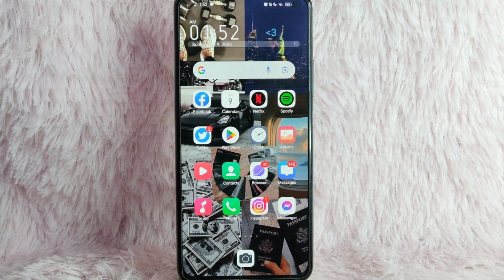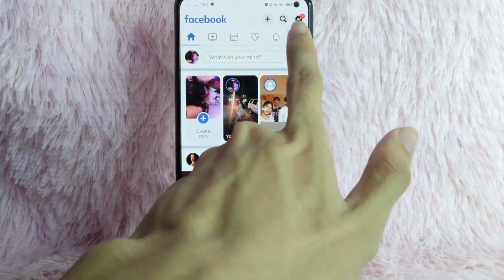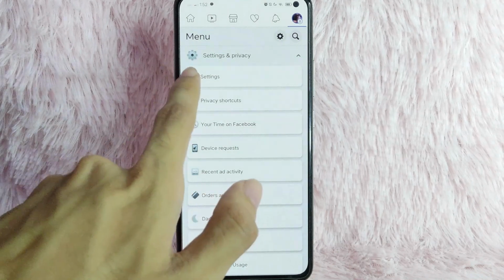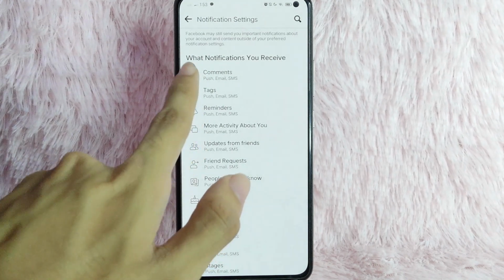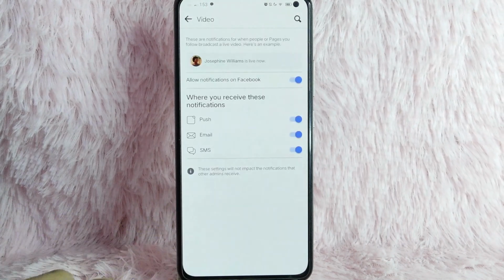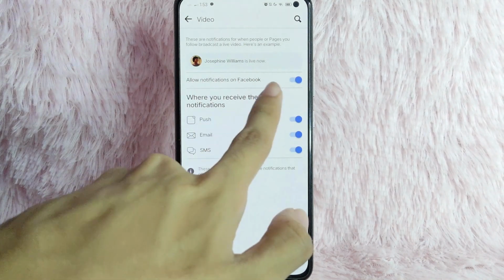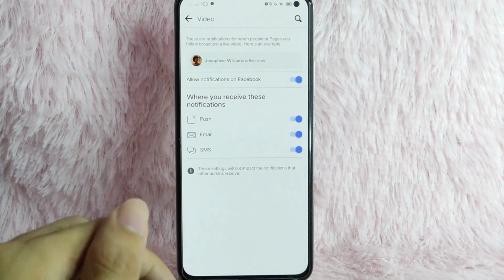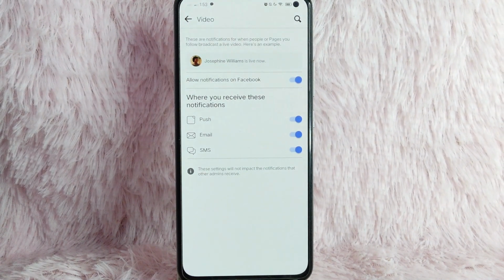✅ How To Manage Facebook Video Notification 🔴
About this tutorial:

Facebook is a social media platform founded by Mark Zuckerberg and his college roommates in 2004. It has since become one of the most popular and influential social networking services in the world.

Key features of Facebook include:

Profiles and Timelines: Users can create personal profiles with information about themselves, including photos, posts, and updates. The timeline displays a chronological record of a user's activity and interactions.

Friends and Networking: Users can send friend requests to connect with others on the platform. Accepting a friend request allows users to see each other's updates and communicate privately.
Get in touch!